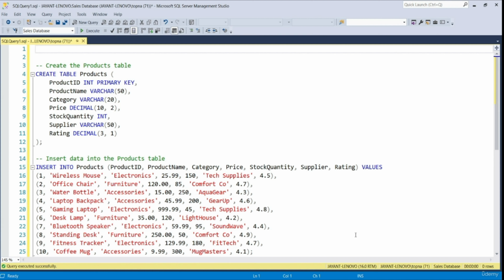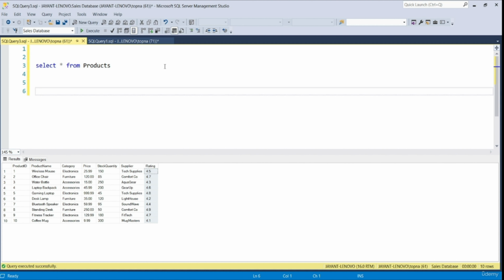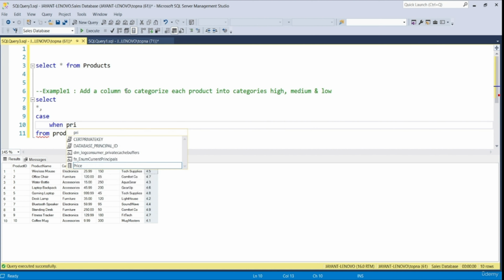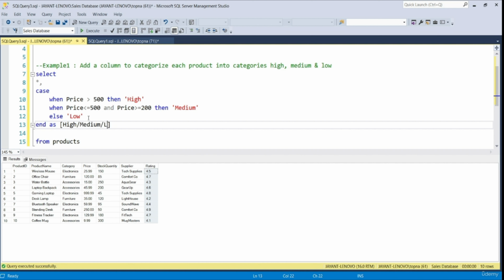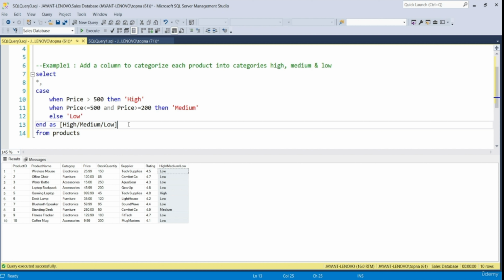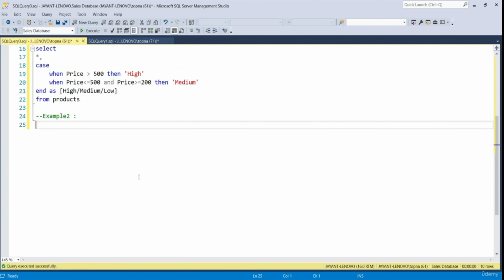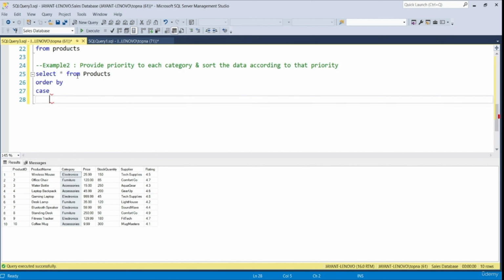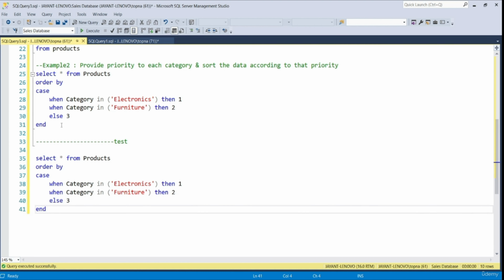Mastering SQL CASE in SELECT & ORDER BY Clauses: A Complete Guide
Unlock the full power of SQL with the versatile CASE expression! Learn how to use CASE in both the SELECT statement and ORDER BY clause to create dynamic queries, apply conditional logic, and control sorting based on flexible conditions. Perfect for beginners and advanced users aiming to optimize SQL queries.